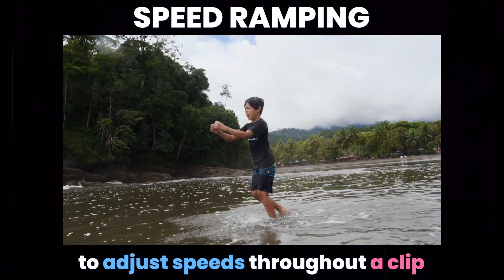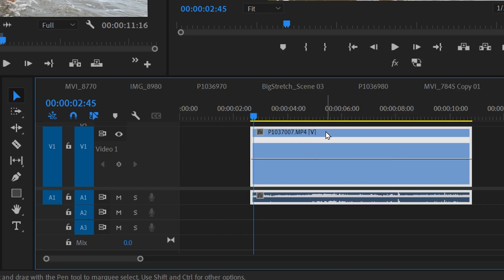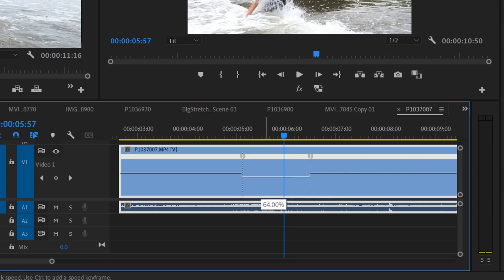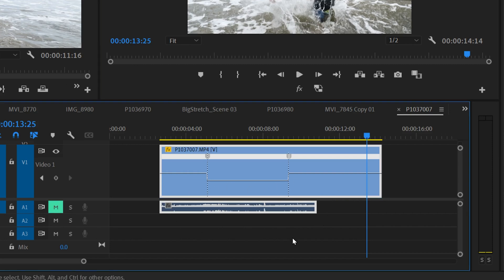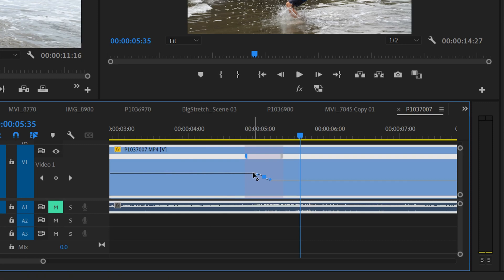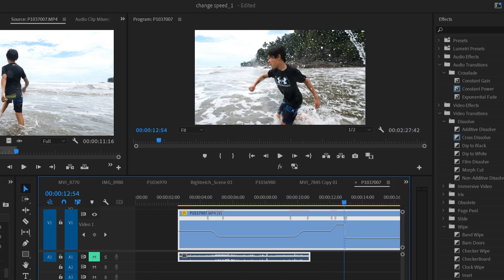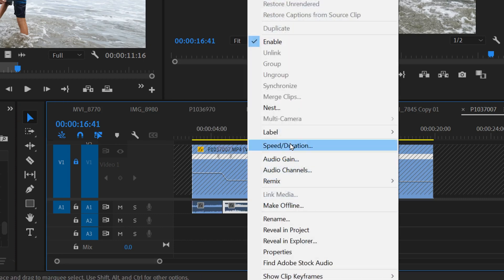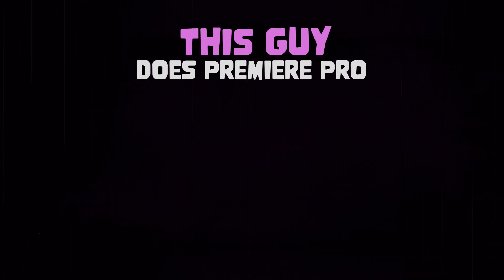SPEED RAMPING in Premiere Pro CC | Time Remapping Tutorial for Beginners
What is speed ramping? Speed ramping, or Time Remapping as it's called in Adobe Premiere Pro, is when you gradually change the speed of a video clip. You can see speed ramping in countless action movies and sports videos, when the action changes between slow motion, standard speed, and fast motion.

Chapters:
0:00 Start
0:05 Speed Ramping Set Up
1:02 Adjusting Speed Sections
1:59 Adjusting Speed Transitions
3:01 Adding More Speed Changes
3:36 "Fixing" The Audio